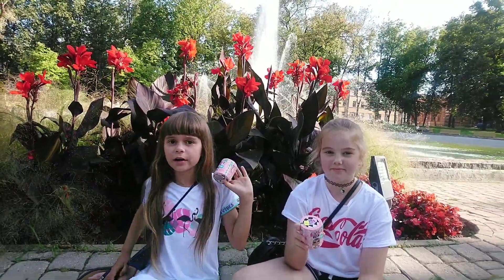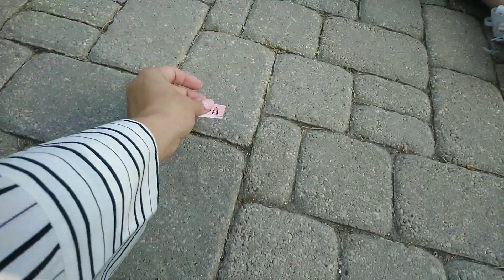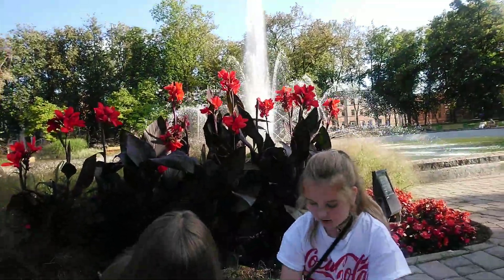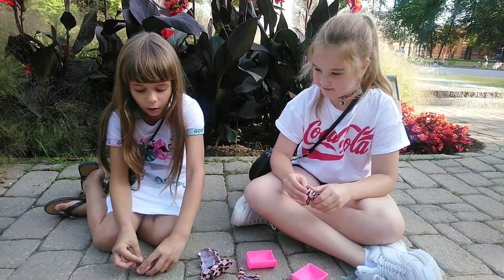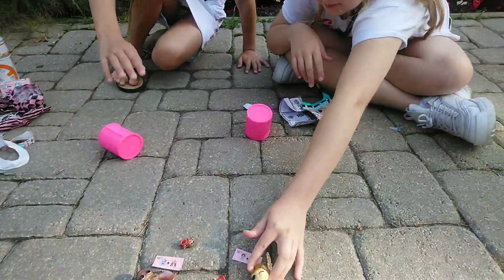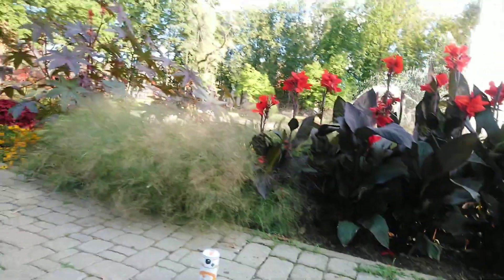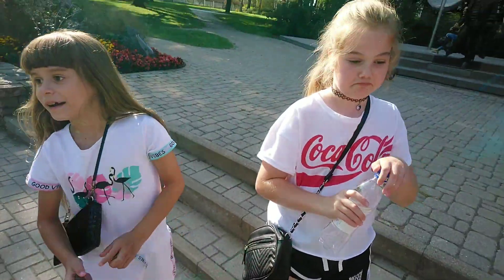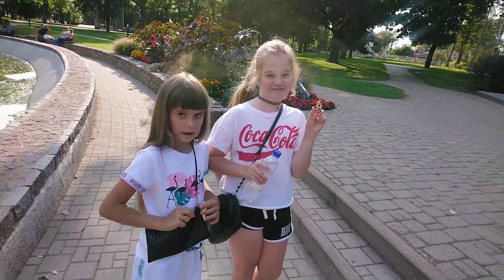Lol Surprise LILS Wave 1 UNBOXING Challenge with my friend from UK 🇬🇧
Lol Surprise LILS NBOXING with my friend from UK 🇬🇧

4) NEON Kitty:

2) Spicy Kitty:
3) Cottontail Q.T.:

Other great LOL Surprise Channels:
ИГРУШКИ Life
MY TOYS PINK